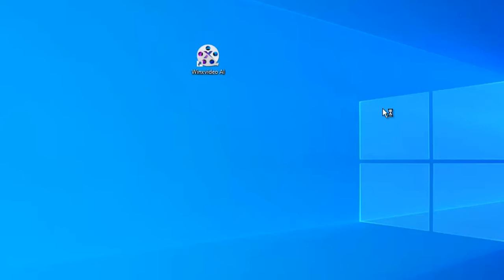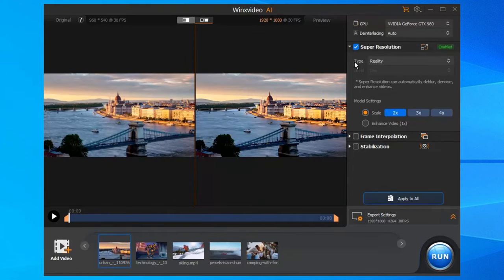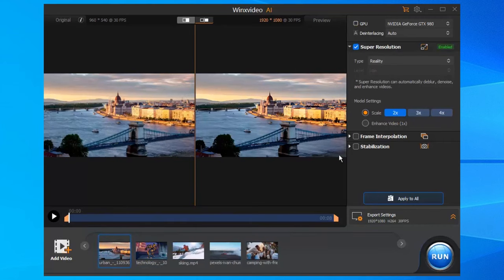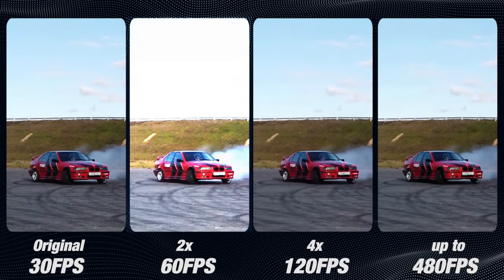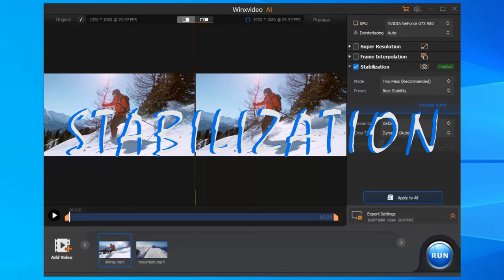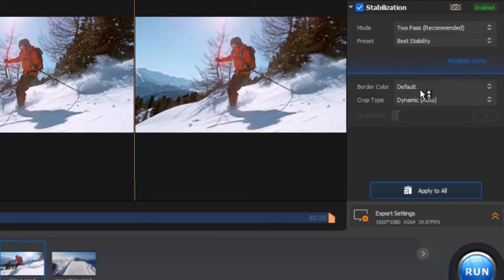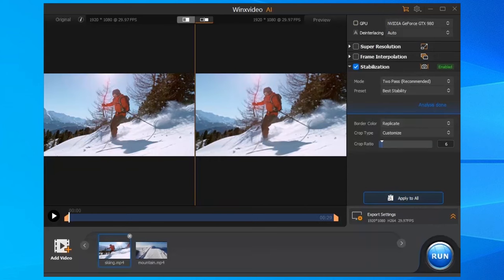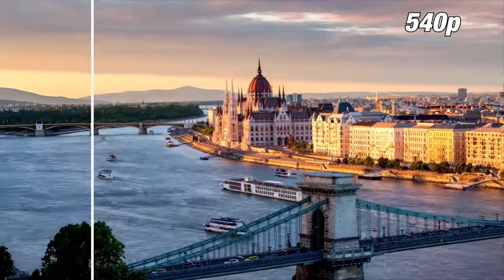How to Enhance Video Quality Using Video AI in Winxvideo AI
Learn how to enhance video quality with our exclusive guide using Winxvideo AI.
Explore more details for AI video upscaling, stabilization and frame interpolation
Check the full guide on how to use Winxvideo AI

🌟 Whether you're a novice or an experienced content creator, this tutorial will walk you through how to upscale, stabilize and increase FPS using Video AI in Winxvideo AI, transforming your videos into visual masterpieces.

💡 Chapter:
00:00 Common low quality video issues
00:12 How to enhance video quality with Winxvideo AI
00:24 Download a free trial of Winxvideo AI
00:29 Step 1. Import the source video
00:54 Step 2. Adjust AI enhancement settings
01:15 Super Resolution ✨
02:33 Frame Interpolation ⏭️
03:32 Stabilization 🎥
05:10 Step 3. Export the enhanced video

The minimum system requirements of Winxvideo AI for AI enhancement:
- Vulkan: 1.2.x or higher
- OpenCL: 1.0 or higher
- Hard Disk Space: 1GB or higher
- RAM: 2GB or higher

👉 Ready to enhance your video quality and captivate your audience? Join us in this tutorial, where we break down each step to help you enhance your videos to cinema-grade quality using Winxvideo AI.